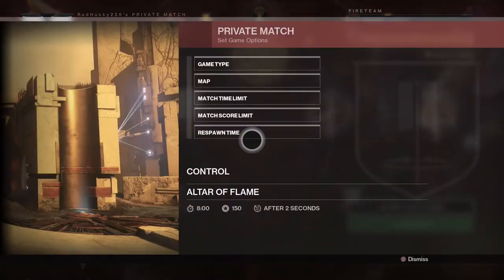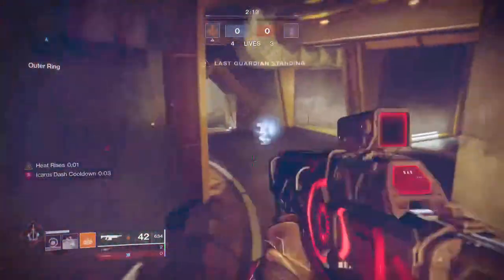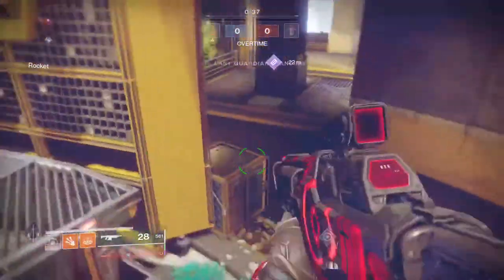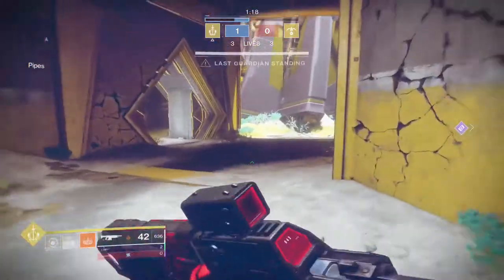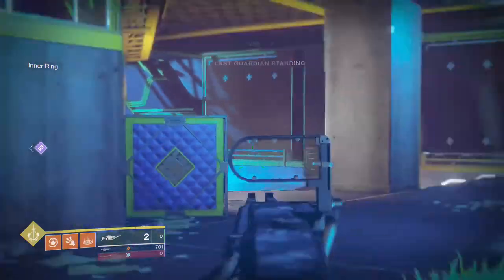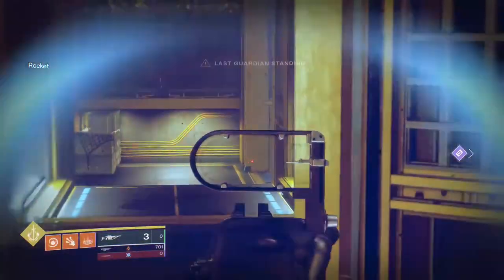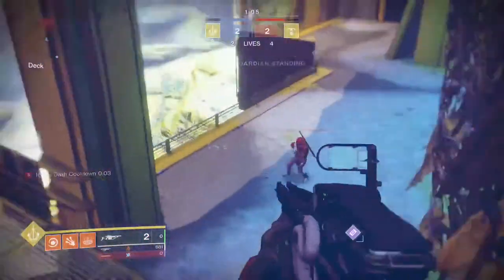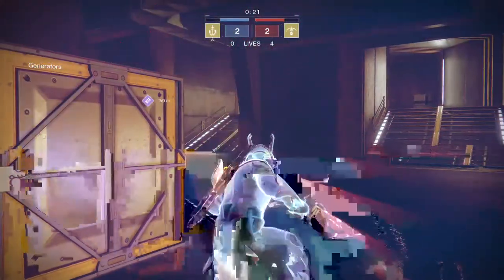LESSON 1: When not to be Aggro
Learn from your defeats, Guardian. In this episode, we show you how to play against a Top Tree Shadowshot Hunter, as well as how not to play against it.